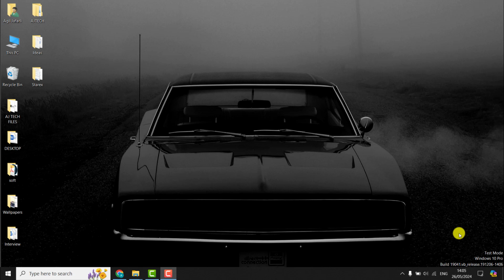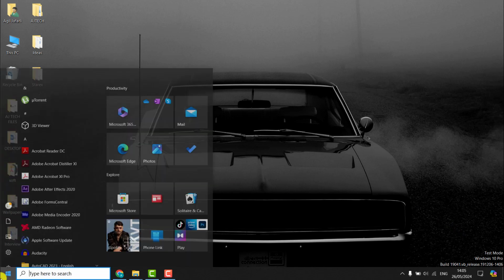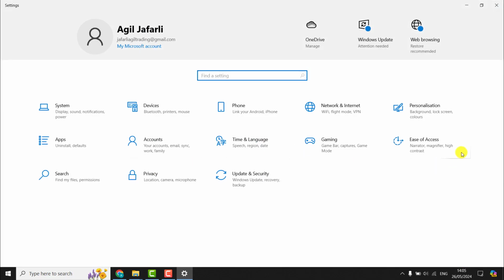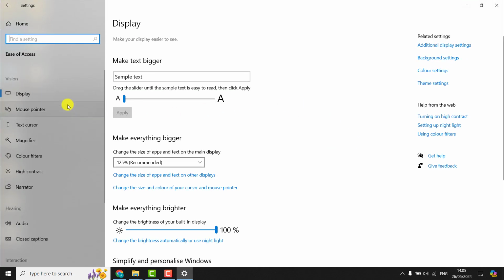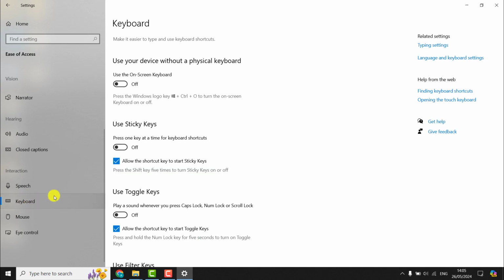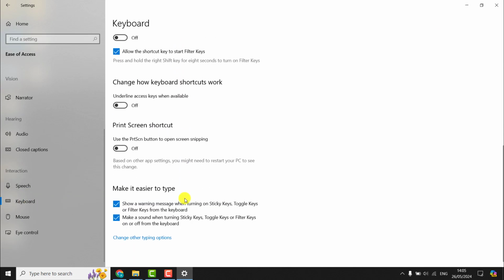How to Disable Caps Lock Notification on Windows 11 [Solution]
Turn off capslock notification on windows,
turn off caps lock notification on windows,
disable toggle key notification sound on windows,
how to turn off notification for caps lock on windows,